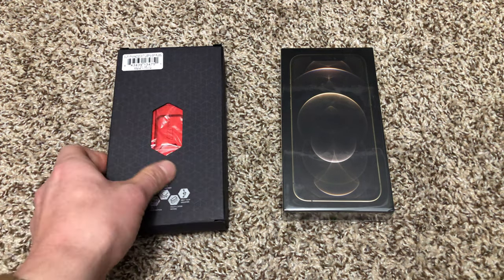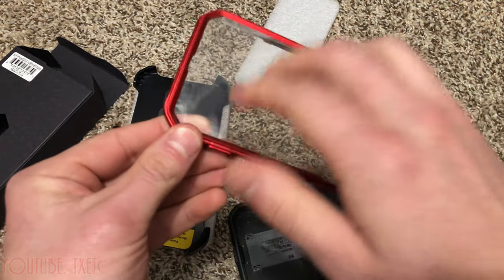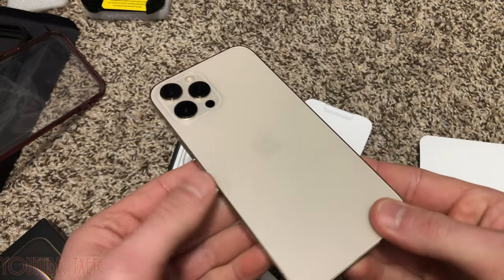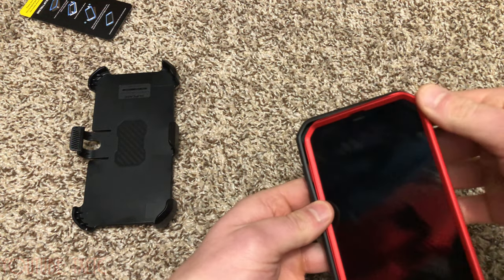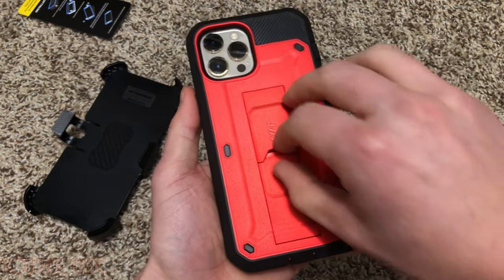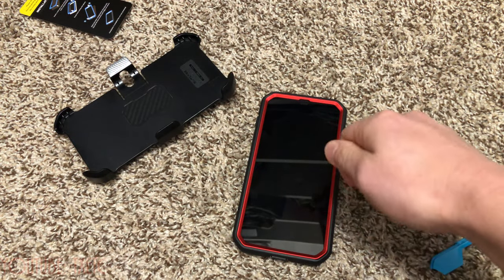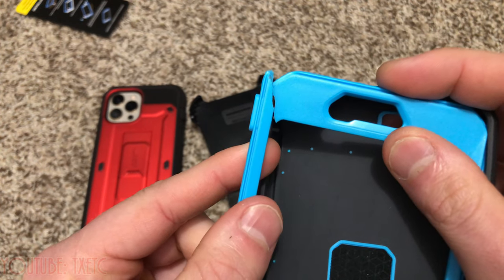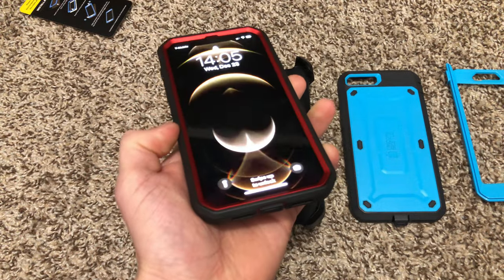iPhone 12 Pro Max Supcase Unicorn Beetle Pro Case Review supcase iphone12promax#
iPhone 12 Pro Max Supcase Unicorn Beetle Pro case review! Best case for the value in my opinion. Been using these for years on iPads and iPhones. Paid for themselves in protected devices many times over. If you don't use Apple Care like myself you absolutely have to have a protective case like this. LINK BELOW if you want to check it out. There is no additional charge to you.
iPhone 12 Pro Max UB Pro Supcase